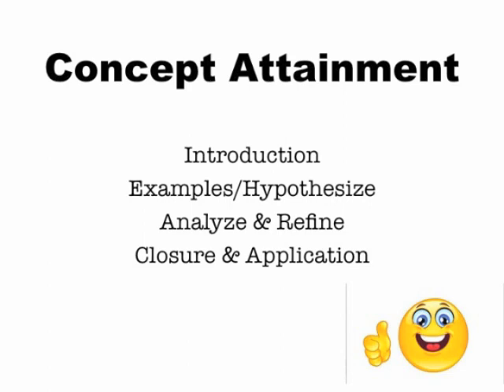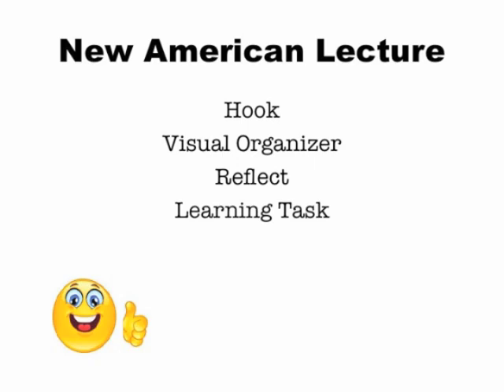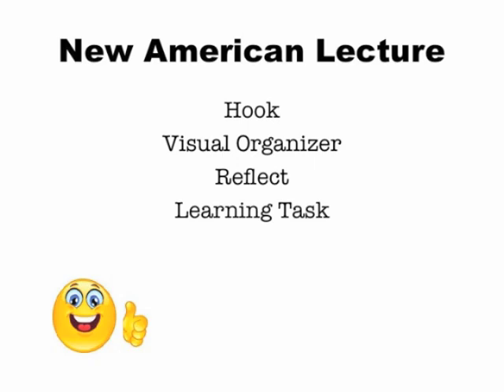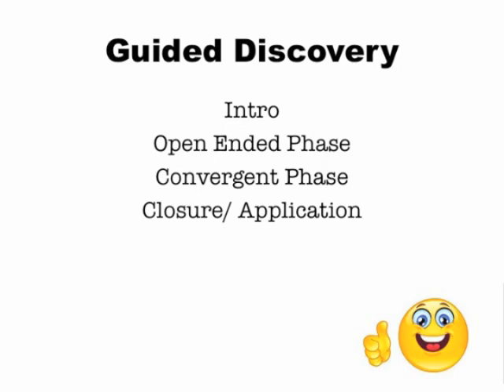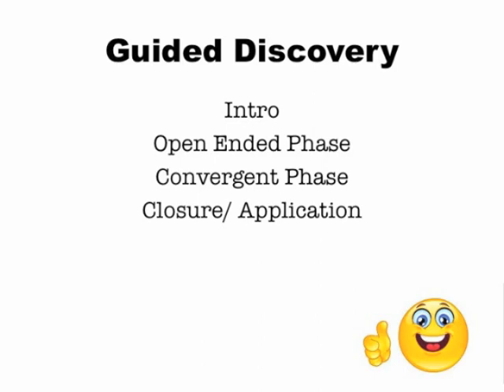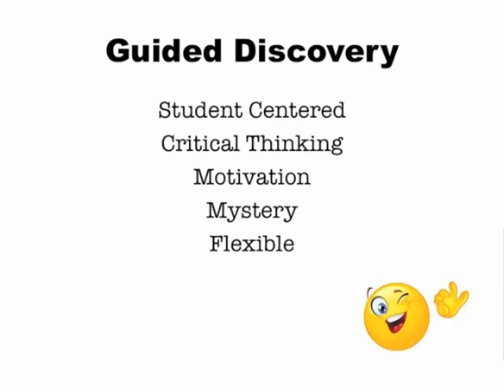Effective Teaching Methods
Concept Attainment, New American Lecture, Guided Discovery